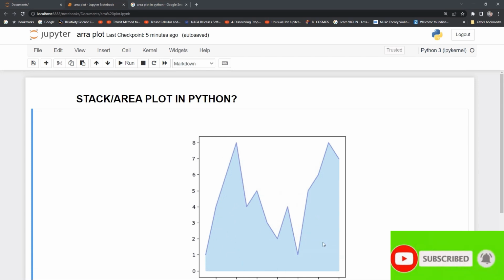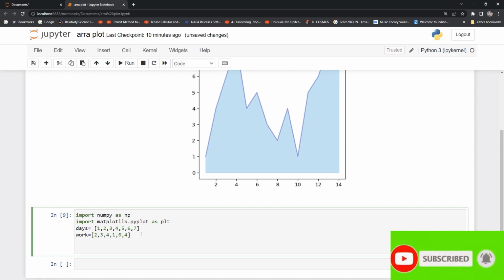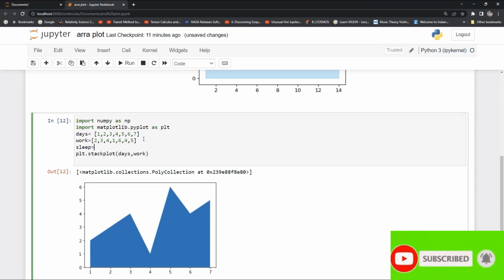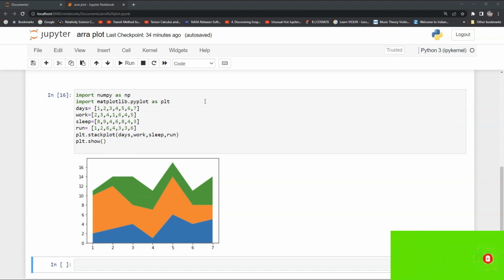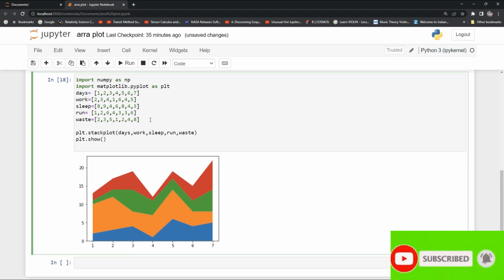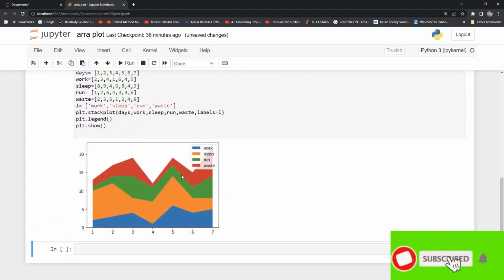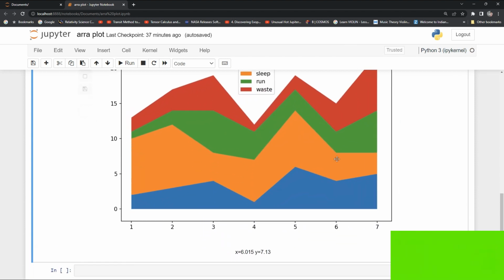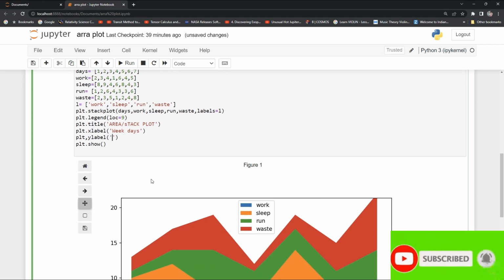Area or Stack Plot- How to Plot Stack and Area Plot | Python Using Matplotlib Tutorial For beginners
In this video, we will explore how to plot an area or stack plot using Matplotlib in Python. Area plot is a way to represent data where the values are stacked on top of each other, creating a colorful graph with a clear indication of each data segment. This can be useful when you want to show the distribution of different data segments.

To start, we will import the necessary libraries including matplotlib and numpy. We will then create sample data to plot in our graph. Next, we will plot the data as an area plot using Matplotlib's "fill_between" function. We will explore the various parameters of the function and how to customize the plot to meet your needs.

We will also cover how to add a legend to your graph to easily identify each data segment. Additionally, we will show how to change the color palette of the graph and how to adjust the transparency of the colors used.

Finally, we will conclude the video with an example of how to plot a stack plot, which is similar to an area plot but with each segment starting at the same level. We will demonstrate how to create a stack plot and adjust its parameters to create a clear and informative graph.

By the end of this video, you will have a better understanding of how to plot area and stack plots in Matplotlib, and you will be able to customize them to suit your specific needs.

Area Vs Stack Plot- How do you Plot Stack and Area Plot | Python Using Matplotlib Tutorial